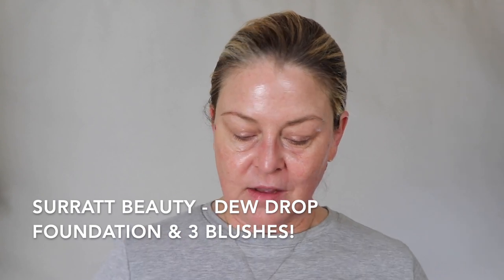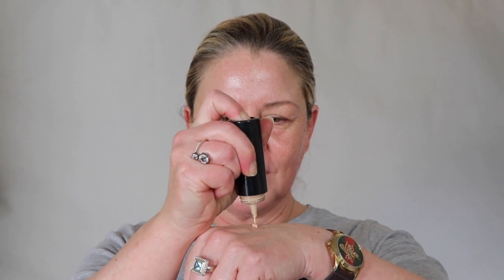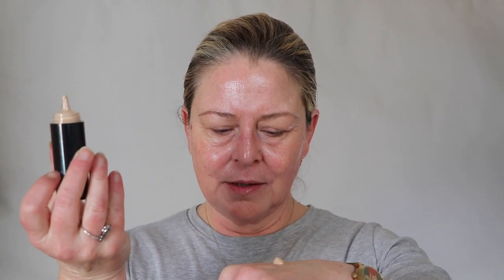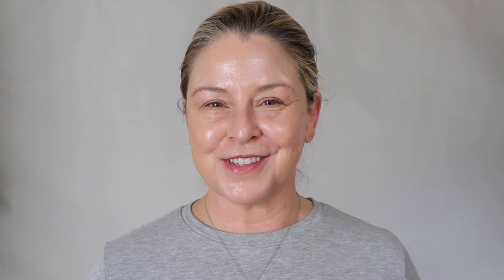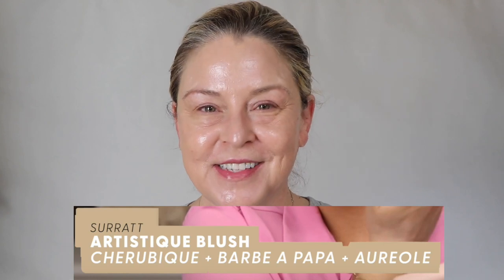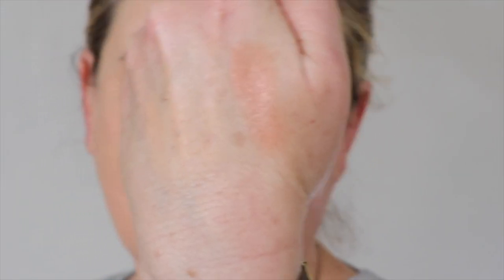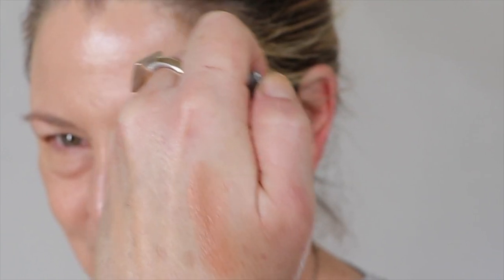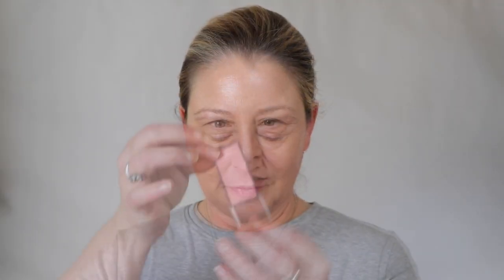Made Me Buy It! SURRATT BEAUTY: @allanaramaa (blushes) & @TheMicheleWang (Dew Drop Foundation)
I finally took the plunge on these products I've been wanting from Surratt Beauty during the Black Friday/Cyber Monday sales.  Two of the three blushes @allanaramaa had used months and months ago.  @TheMicheleWang has said many times how much she loves this foundation.

So, slapping this stuff on and I'm pretty darn happy about it!

Skin Type - Mature normal to dry

Current Foundation Matches: Bite L30 -L40 / MUFE Reboot Y255 - Y315 / Fenty Pro Filter Hydrating 230, Dior Face & Body 2N, Chanel B20 - B30